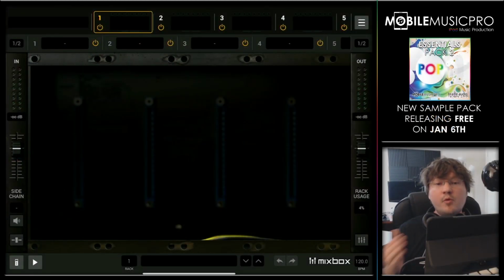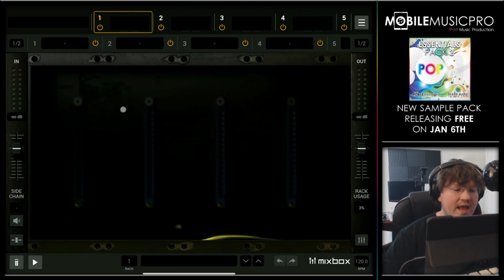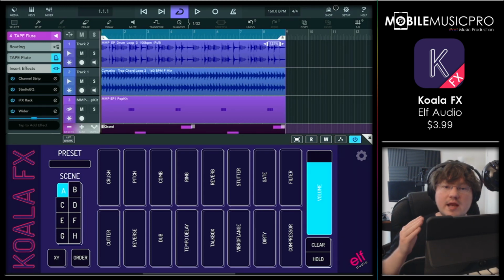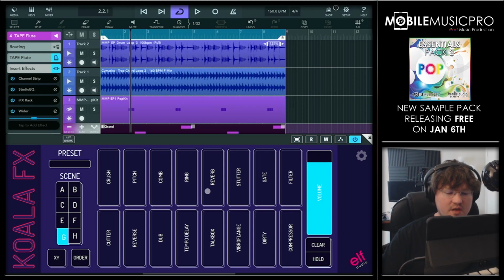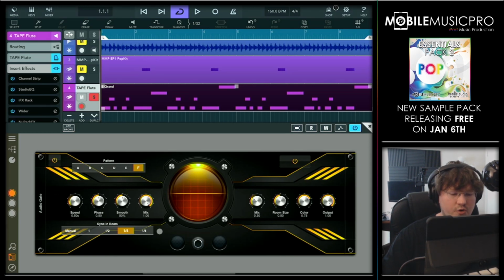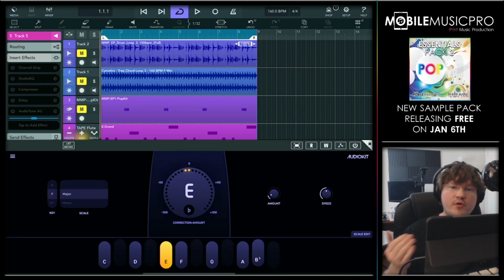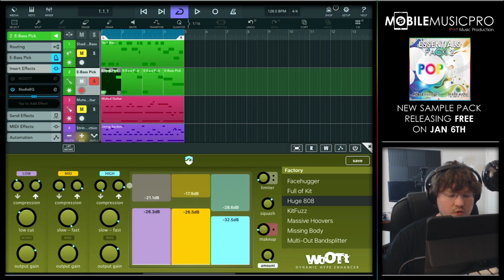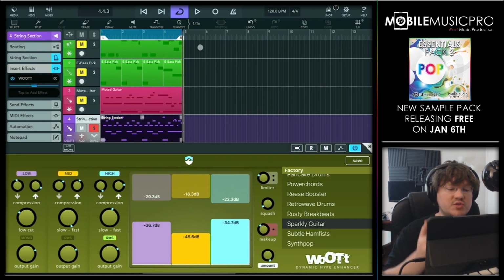Top 5 Best iOS FX Plugin Apps for 2020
In this video we’ll be giving you our picks for the best AUv3 effect plugins in 2020 for the iPad.

★ TIMESTAMPS ★

Intro (0:00)
Agenda (2:08)
MixBox CS (2:44)
Koala FX (9:43)
NuRack (14:48)
AudioTune (20:10)
WOOTT (23:55)
Final Thoughts (28:40)

★ APPS MENTIONED ★

♫ Essentials Pack 02 - Pop - Coming On Jan 6th!

★ CHAT WITH MOBILE MUSIC PRO ★